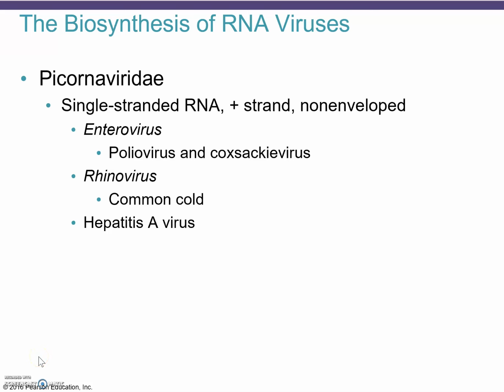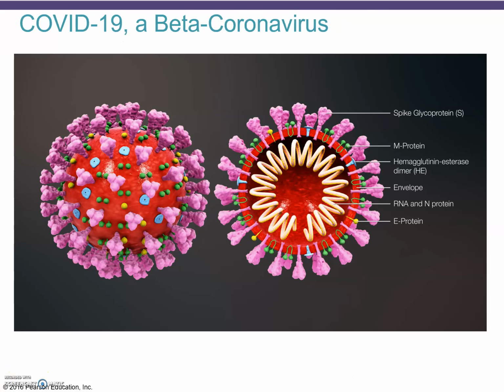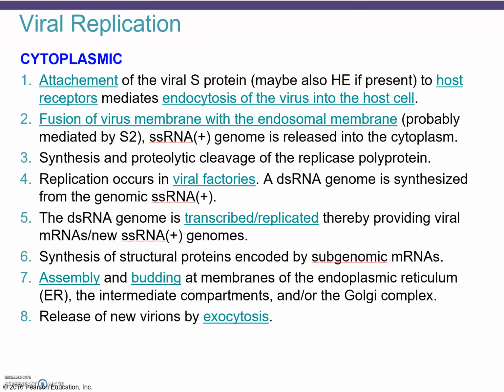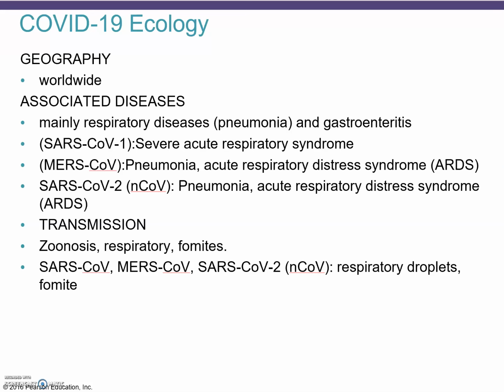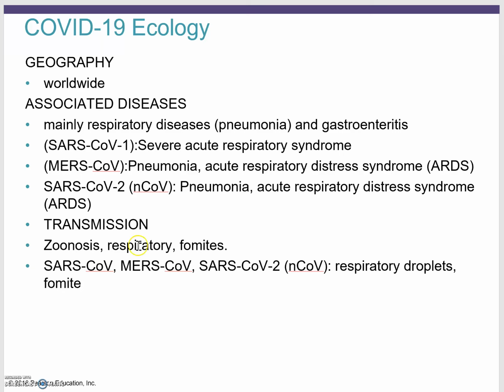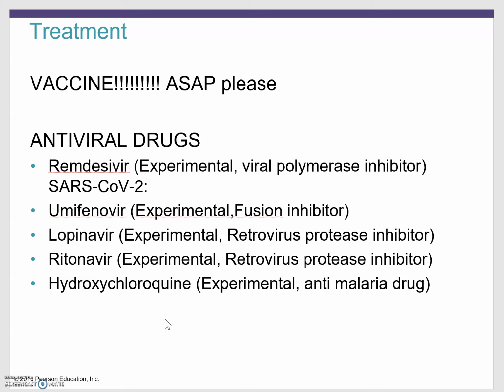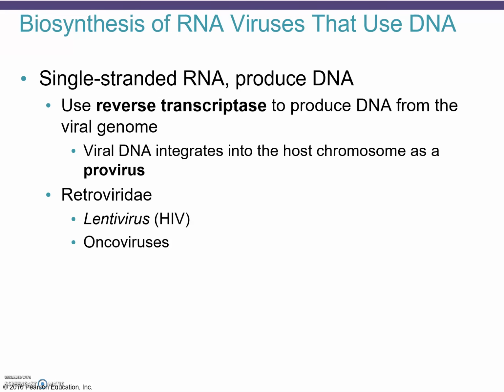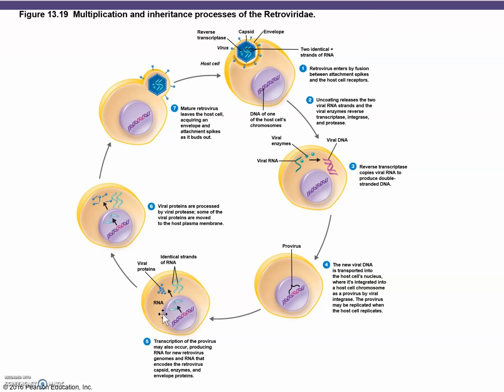Viruses lecture part 4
Lecture on Viruses part 4